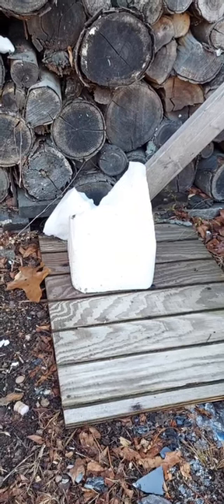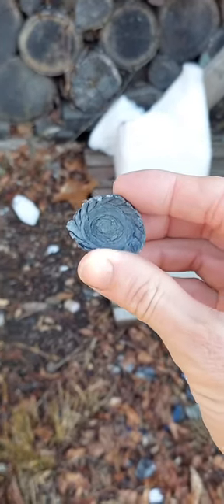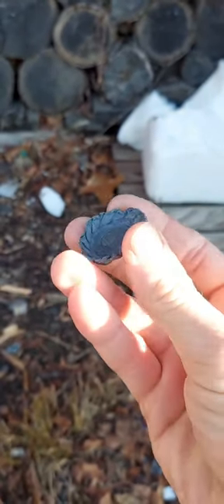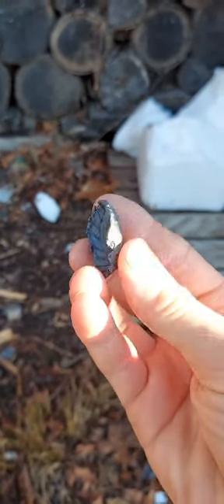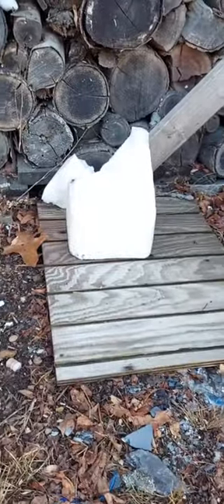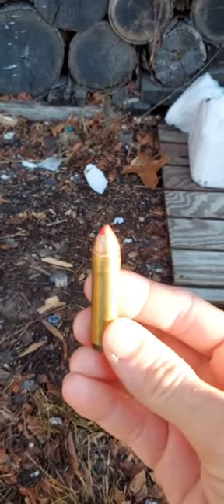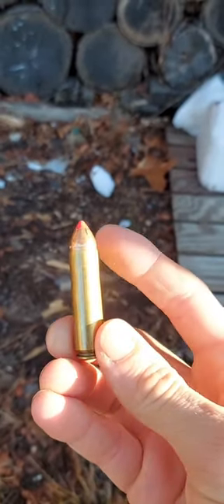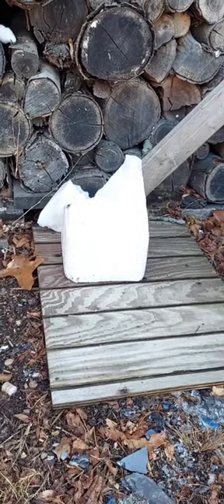450 Bushmaster 225gr. vs Salt Block.